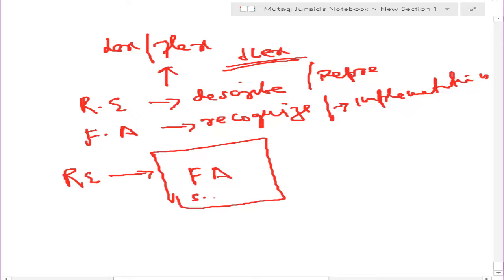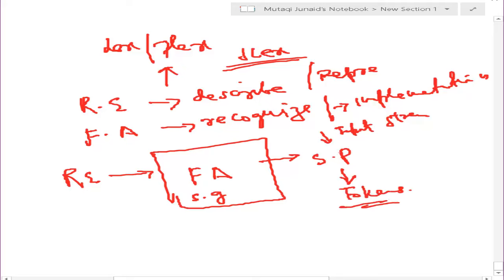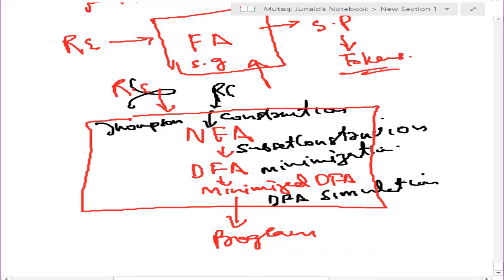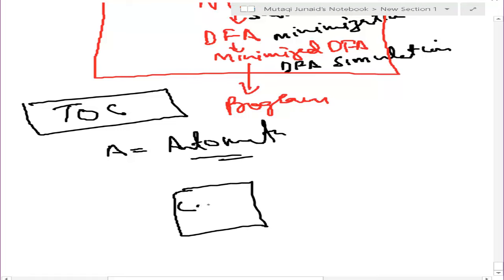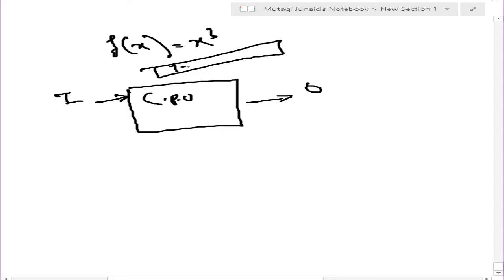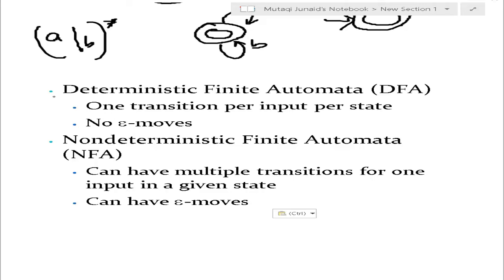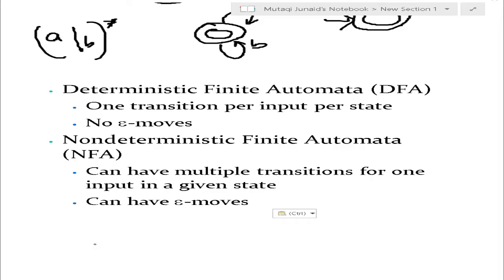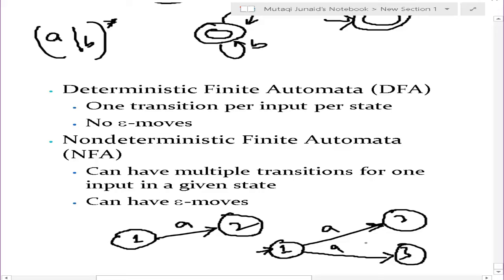2(E) Compiler design Automata Intro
Compiler design  Automata Introduction